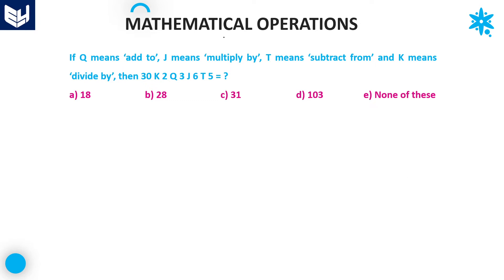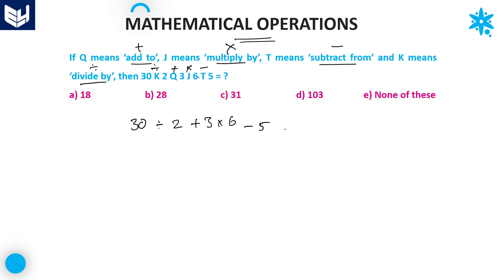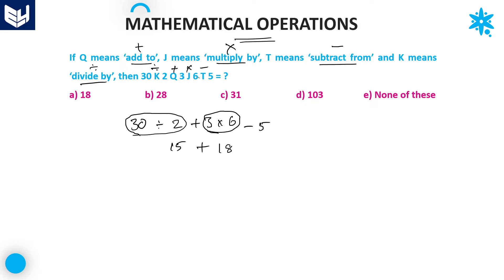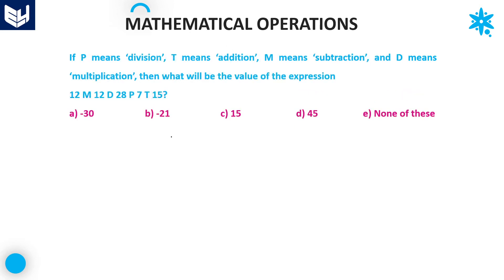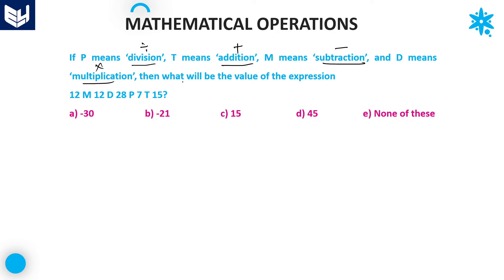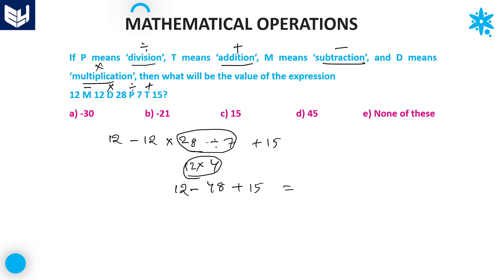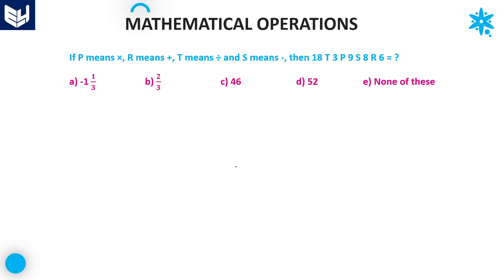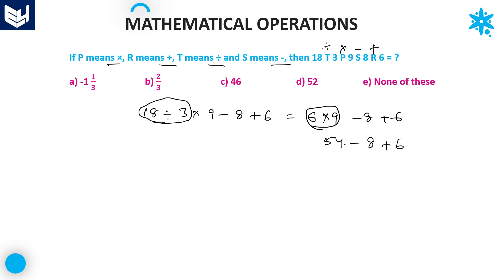Mathematical operations in reasoning tricks | Part-02 | Bharath Kumar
Reasoning
Mathematical Operations